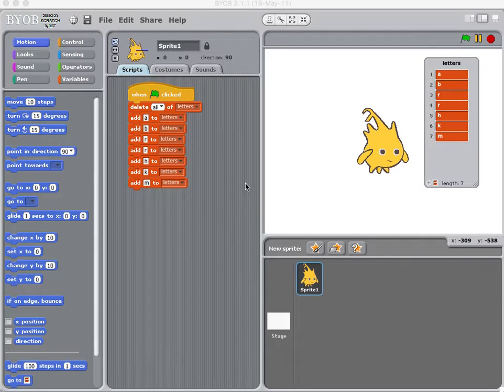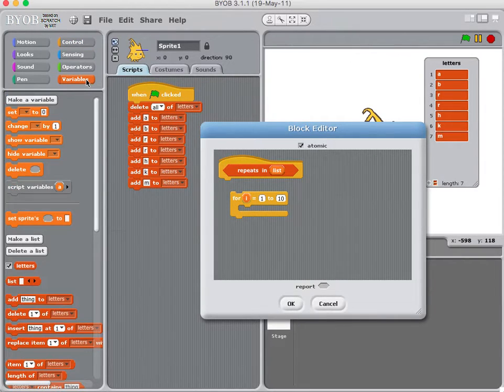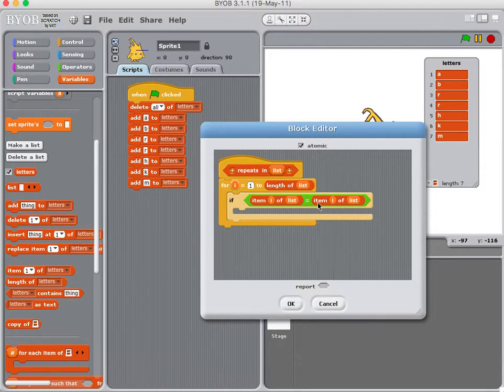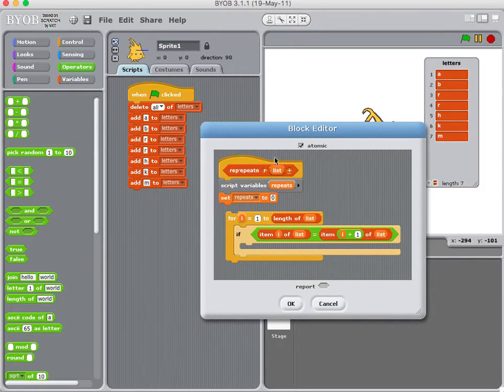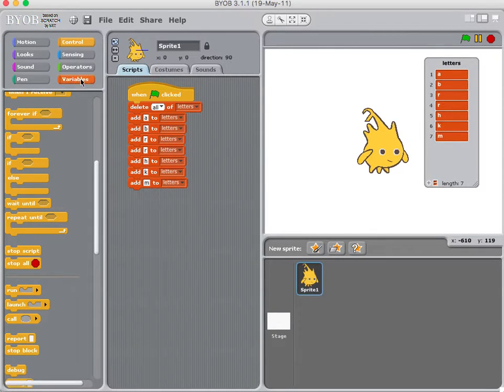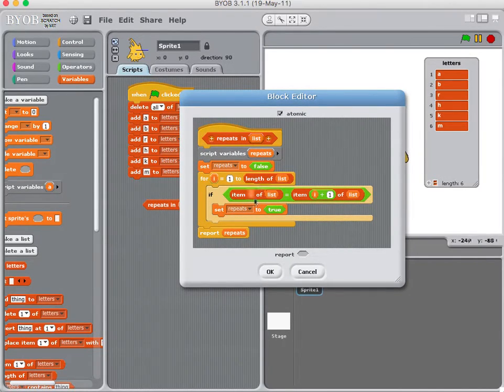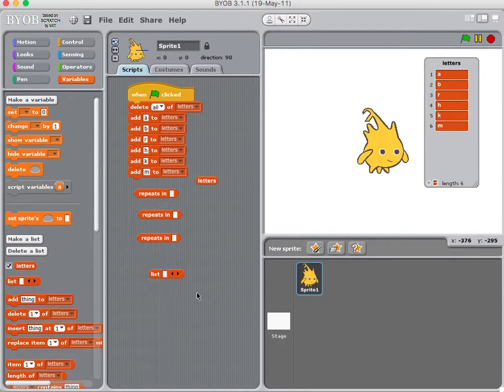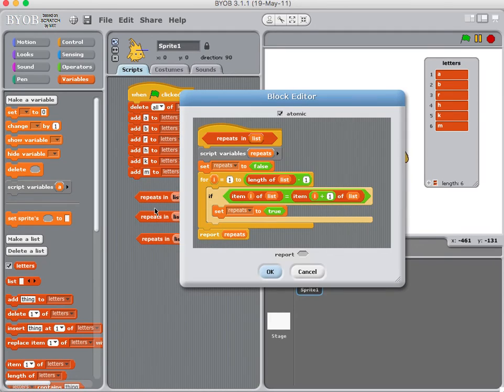repeats in list